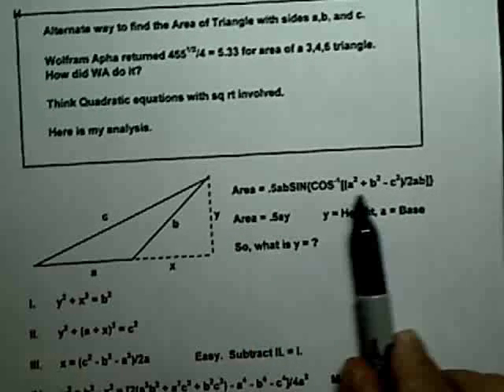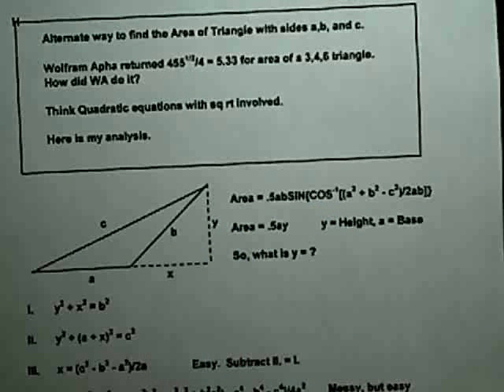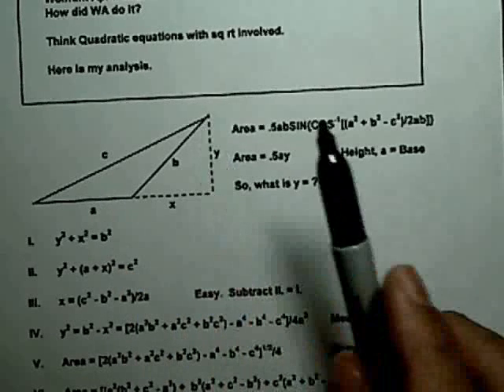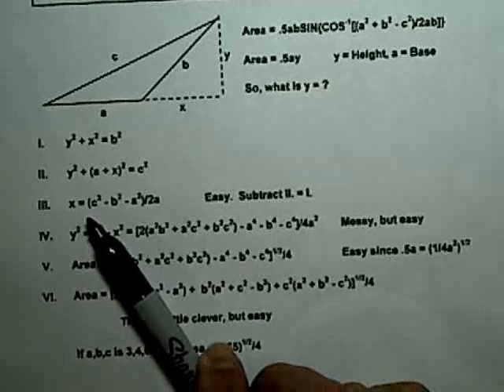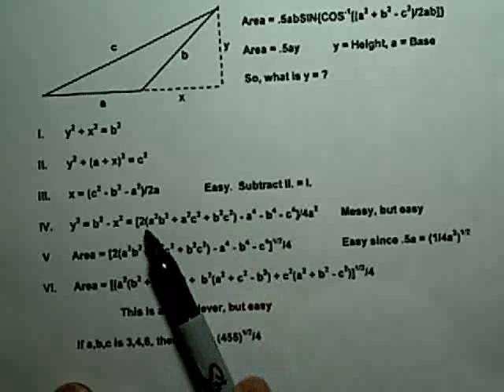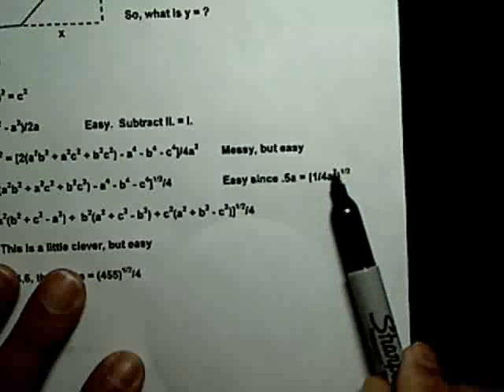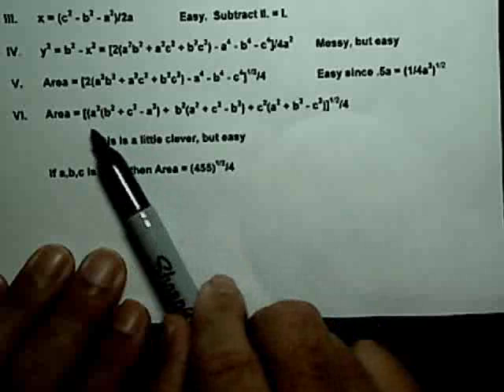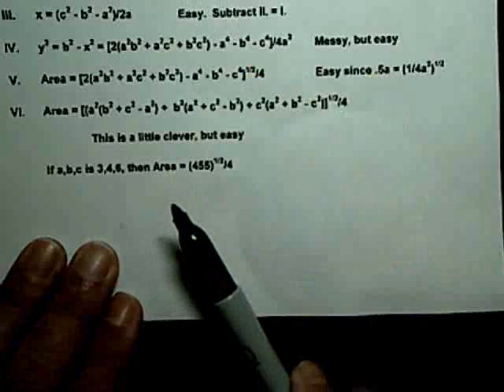TriadMathFoundationInterlude3.3_PTQEMethod[1].flv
This would be presented in Tier 3.  It shows another way to "solve" a triangle problem for computing the area from three given sides.